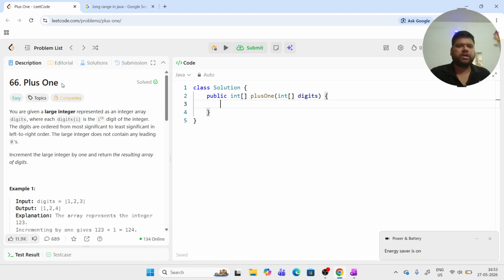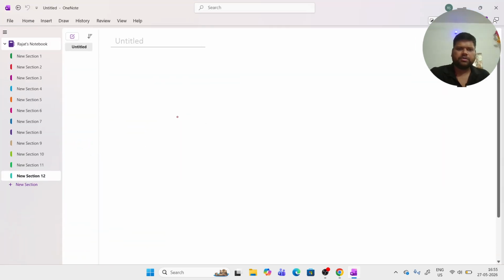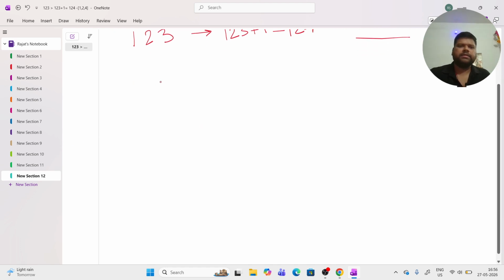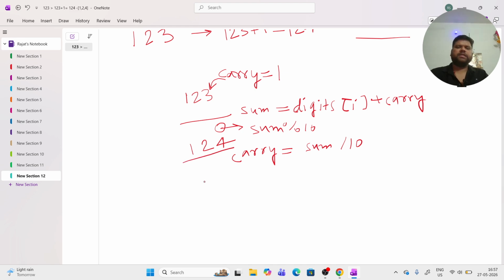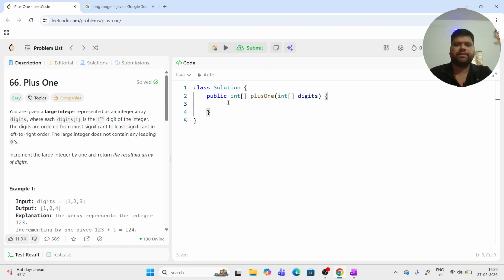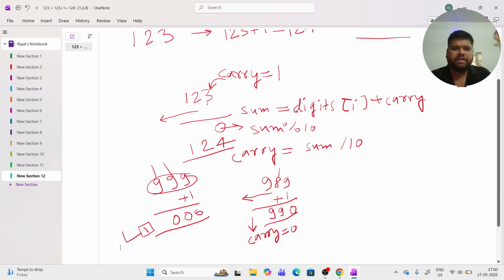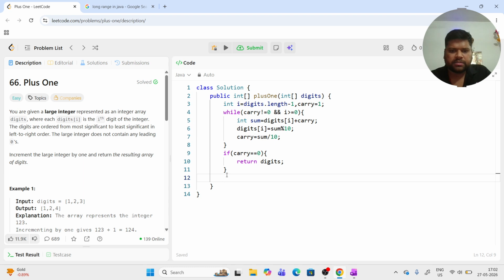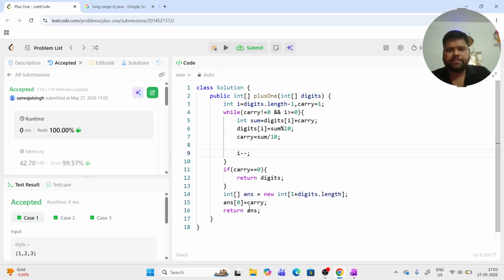Plus One LeetCode 66 Java DSA Simplified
In this video, we solve LeetCode 66 - Plus One using Java.

✅ Problem Understanding
✅ Step-by-Step Approach
✅ Optimal Solution

This problem is important for:
- Coding Interviews
- Placement Preparation
- LeetCode Practice
- DSA Revision

🔹 Topics Covered:
- Arrays
- Simulation
- Carry Handling
- Time Complexity

🔹 Language Used:
Java

📌 Channel: DSA Simplified with Rajat